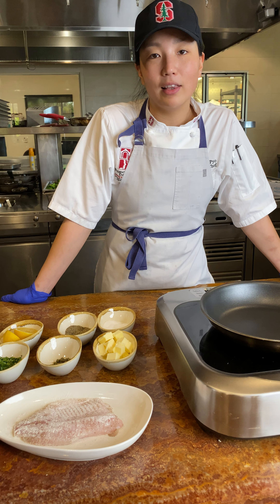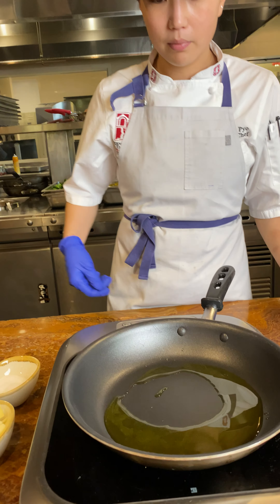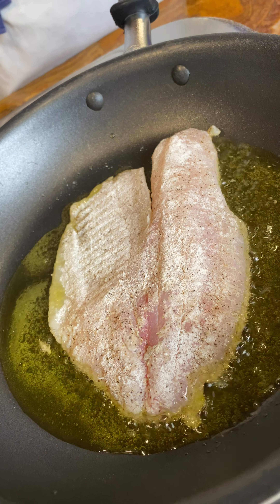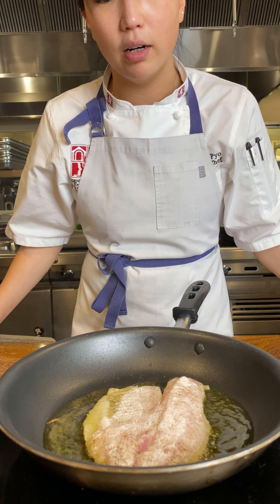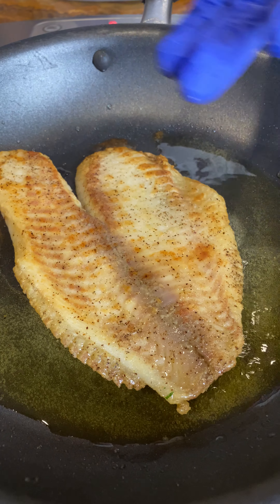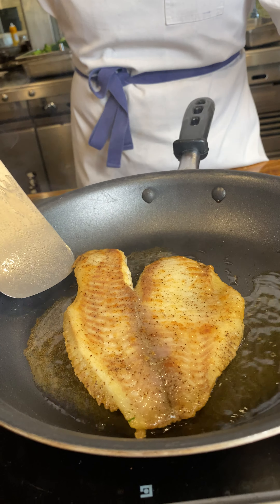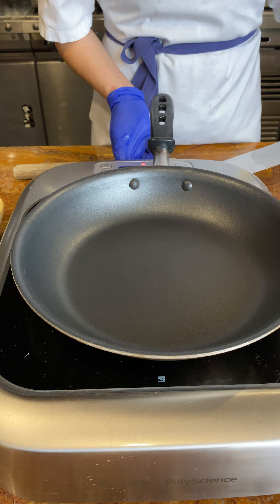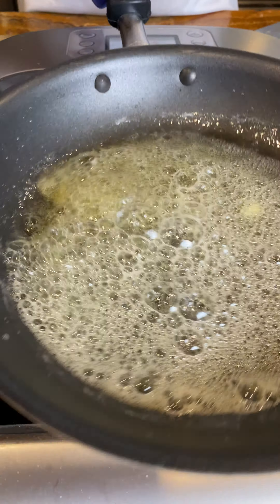Fish with Lemon Caper Sauce by Chef Alice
Chef Alice is cooking today's Iftar entree - fish with lemon caper sauce, served tonight with pasta in lemon and garlic, along with asparagus - for our students who observe Ramadan and have signed up for prepackaged Suhoor boxes and Iftar meals Enjoy!